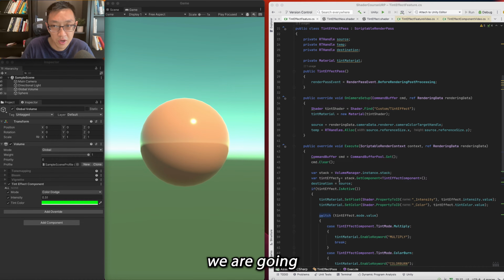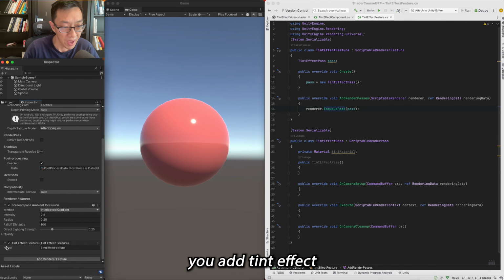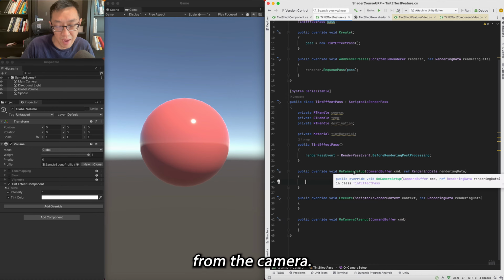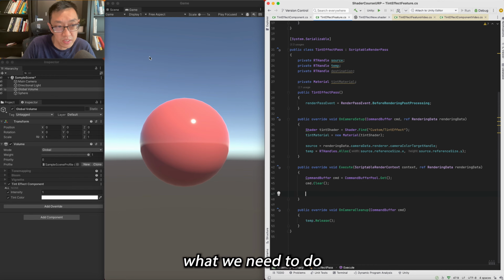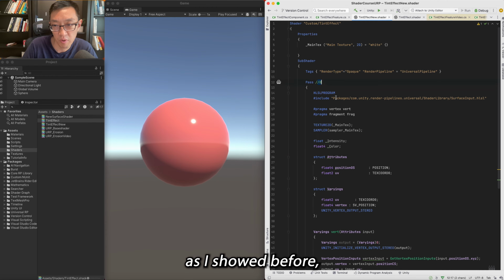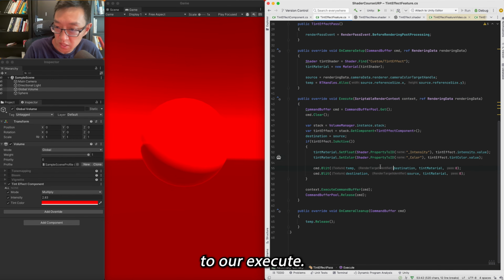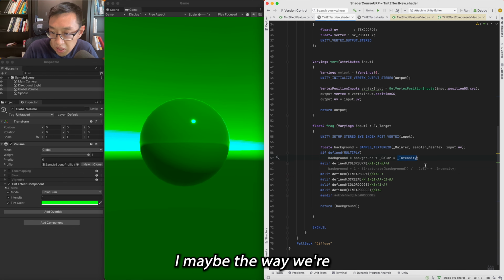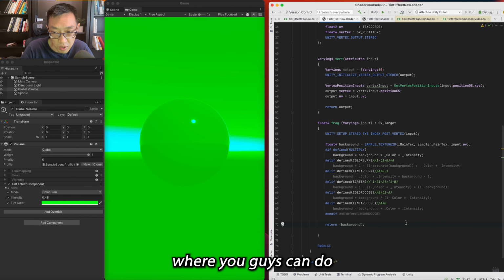Custom Photoshop Post Effects In Unity 2022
Custom Post Effects In Unity 2022 | Photoshop Effects

In this video I'm going to go over how to do Custom Post effects in Unity 2022 handling the pesky RTHandle. While I am showing this I will also give an overview of how to do some of Unity's Tint effects by following some of their math. Check it out!

Ben here, and I've been writing shaders and full systems of shaders in Unity from scratch for 6-7 years now. Shaders, especially HLSL or CG shaders seem to be less known in Unity, so I just wanted to do my part, share my experiences and really show others how to write shader code.

The goal is to teach others how to write optimal shader code that is production-ready. I also want to try to recreate the cool-looking effects we see in other games. It would be awesome to see more and more people write shaders from scratch, understand it at a deeper level and ultimately create their own shaders.

For more in-depth access I do have a Udemy course that I will continue to update as I create more mini-lessons.